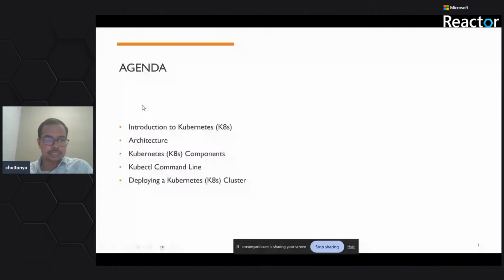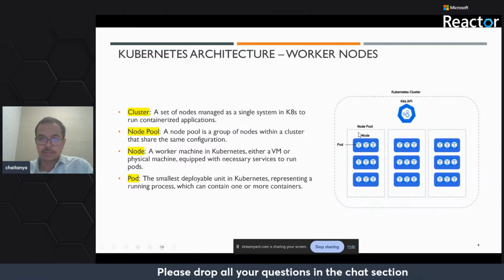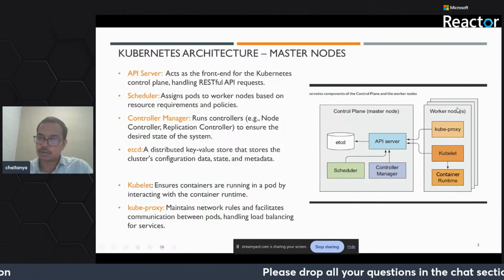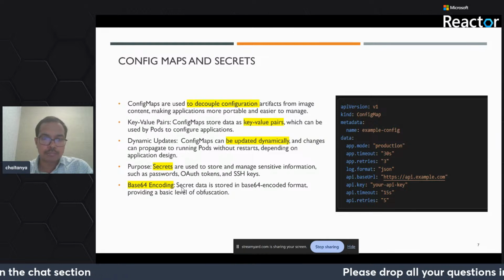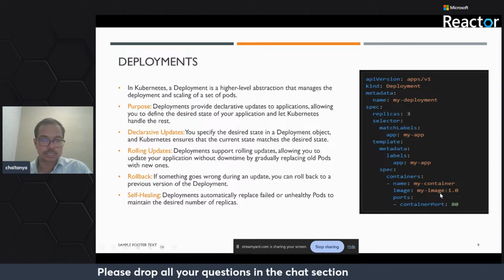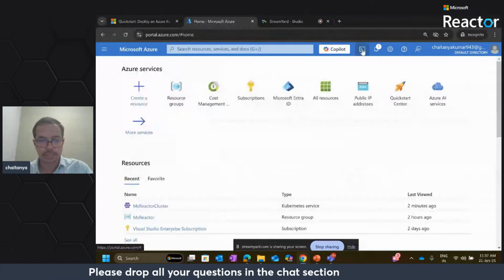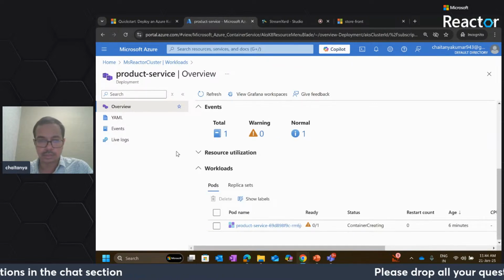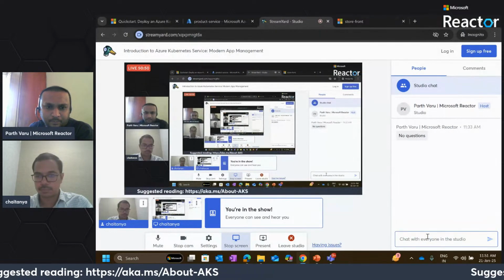Introduction to Azure Kubernetes Service: Modern App Management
This session provides an overview of Azure Kubernetes Service (AKS), a managed container orchestration service. Learn how AKS simplifies deployment, scaling, and management of containerized applications in the Azure cloud.

The session will focus on:
Key features of AKS, its architecture, and how it integrates with Azure services.

What will the attendees learn from this session?
Attendees will understand how to set up and use AKS
for managing containerized applications efficiently.

Speaker Bio: Chaitanya Madala has 8 years of experience, including 2.5 years at Microsoft. He is passionate about cloud technologies, has a strong interest in distributed systems, and has hands-on experience working with Azure Kubernetes.

Event Pre-Requisites:
Basic knowledge of containers and Azure fundamentals.